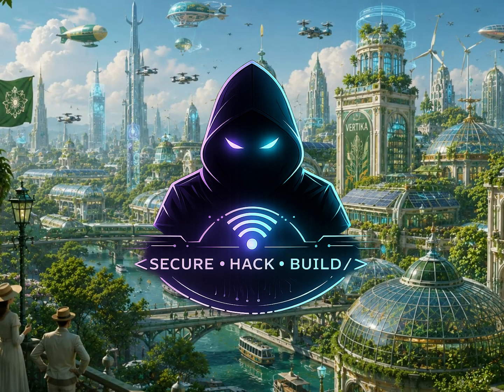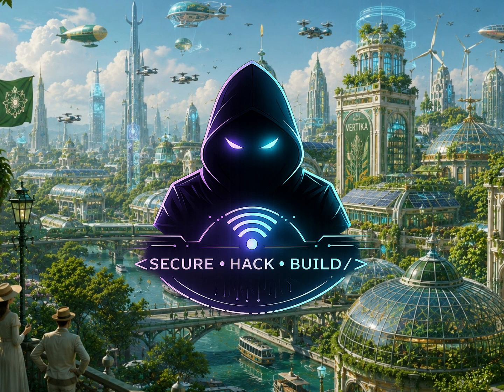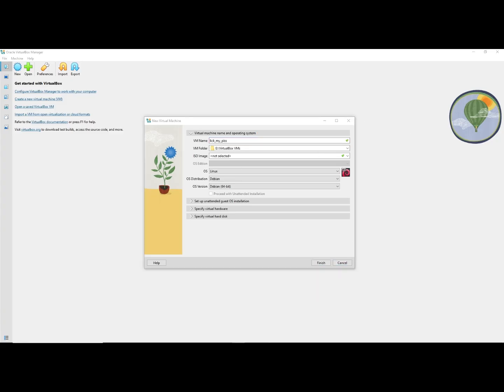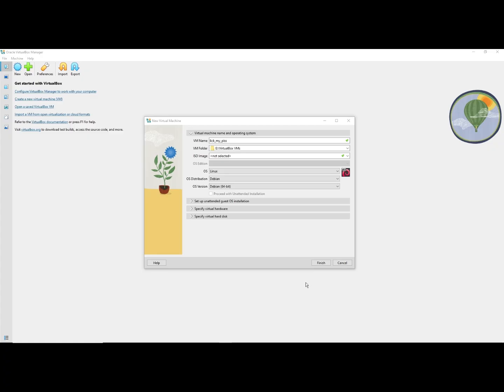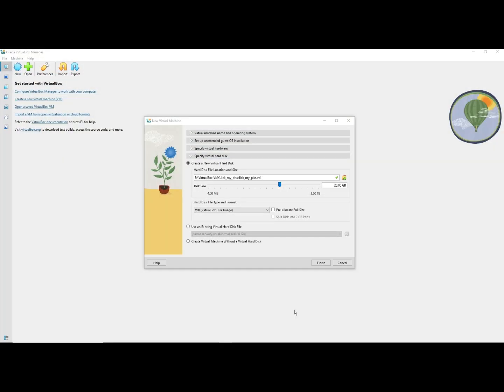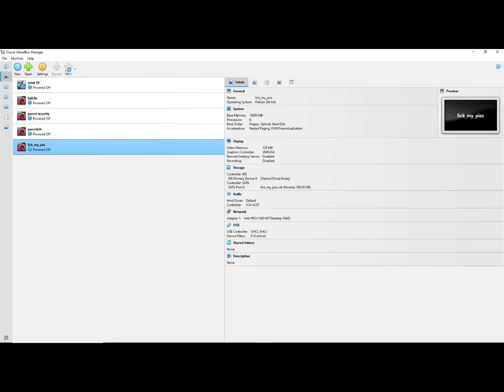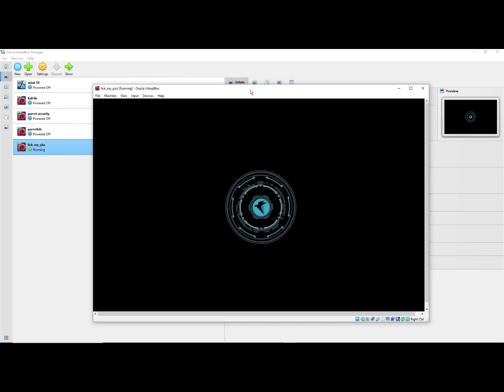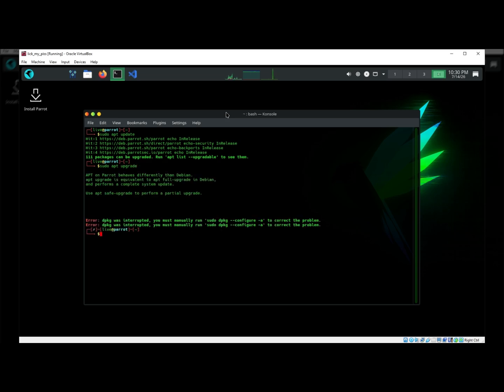setting up a virtual environment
can you create me video description about setting up a virtual environment heres what i have so far (you ever wanted to start you cybersecurity path well you came to the right spot )

Architected conversational video description incorporating user's opening hook
Here's a video description building on your hook:

Ever wanted to start your cybersecurity path? Well, you came to the right spot! 🔐

In this video, I'll walk you through how to set up a virtual environment for cybersecurity practice — the foundation every ethical hacker and security pro needs before diving into tools, labs, or CTFs.

What you'll learn:
✅ Why a virtual environment is essential for safe, legal practice
✅ Installing and configuring your hypervisor (VirtualBox/VMware)
✅ Setting up your first virtual machine (Kali Linux)
✅ Network settings for an isolated lab environment
✅ Snapshots and how to reset your VM if things go wrong

Whether you're prepping for a certification like Security+ or just curious about pentesting, this setup is step one. Let's get your lab ready!

👇 Drop a comment if you get stuck — happy to help troubleshoot!